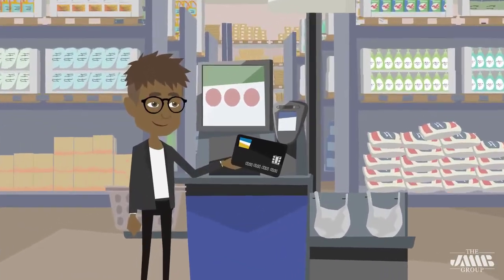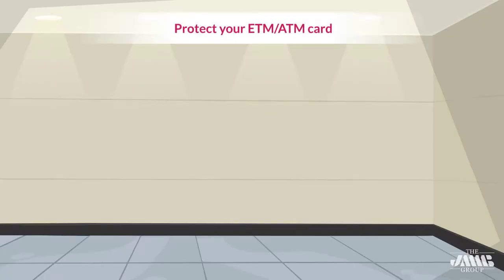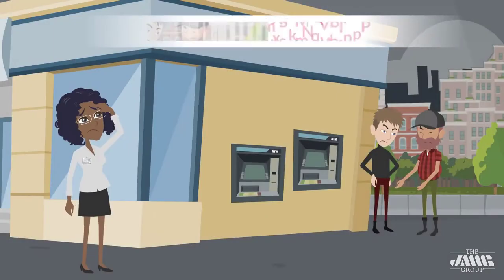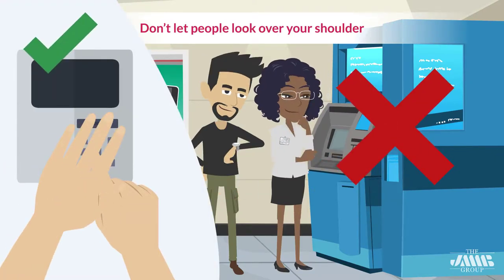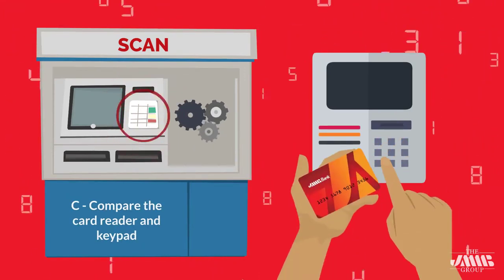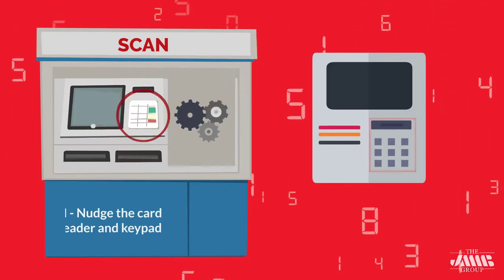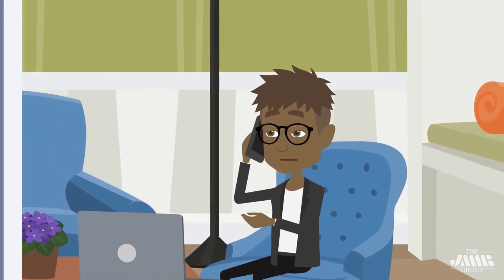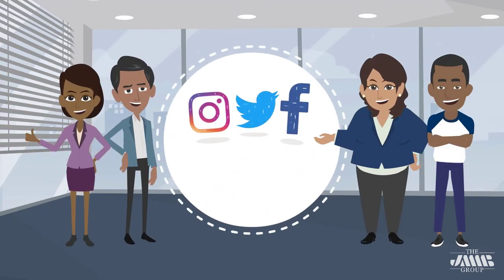ETM/ATM Safety and Security Tips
It can be easy to lose sight of the risks associated with ETM/ATMs given how convenient they are. Since your cards are directly connected to your accounts, it is important to stay alert and be mindful of ETM/ATM safety.